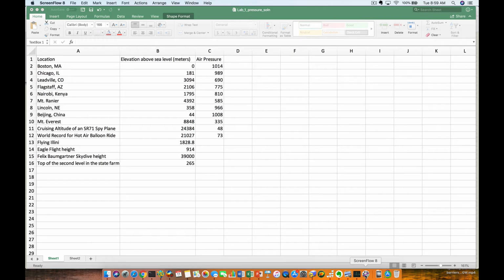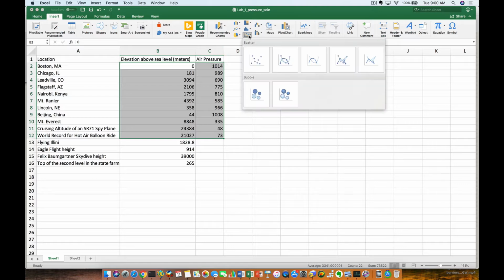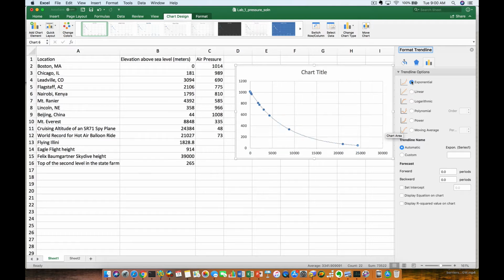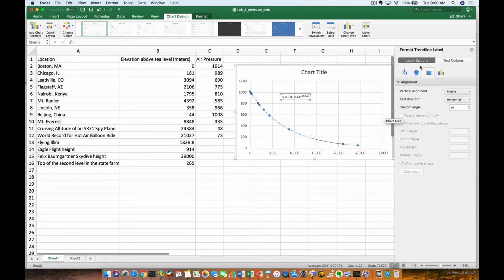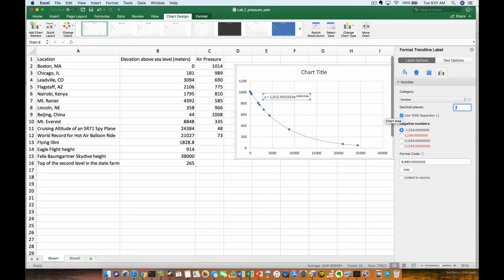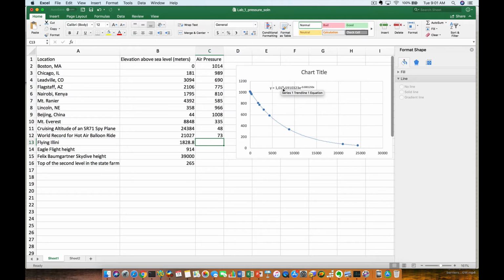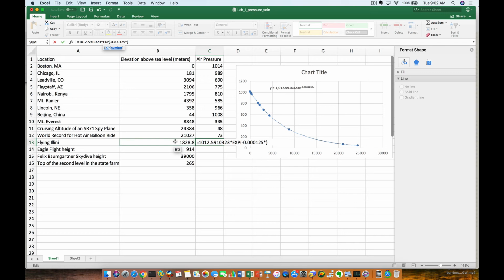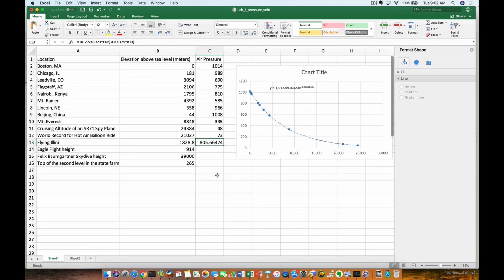Pressure Altitude 120